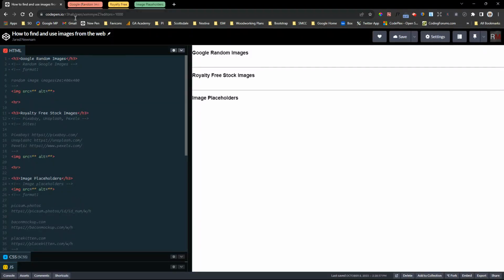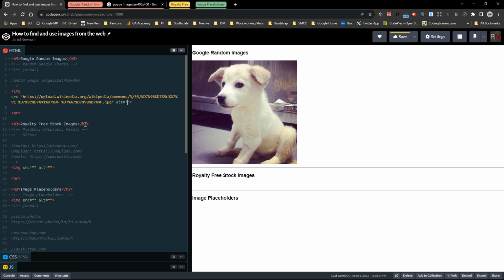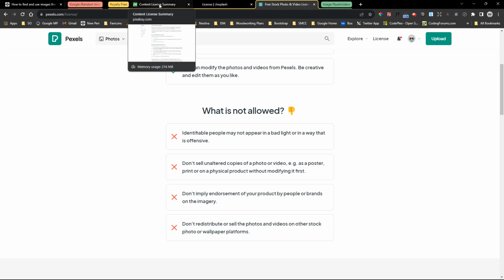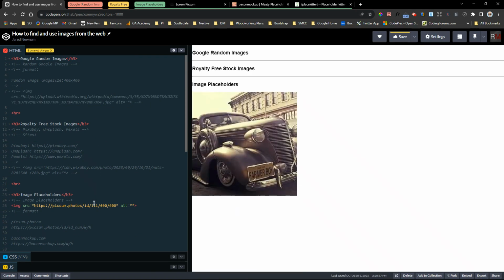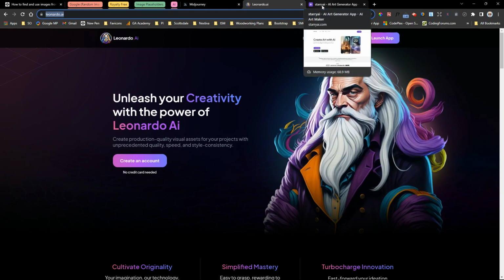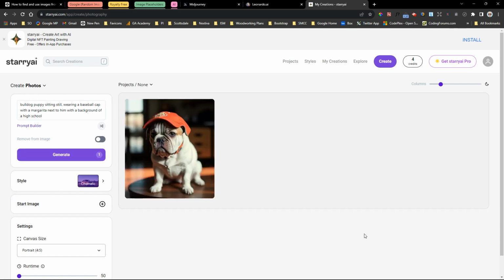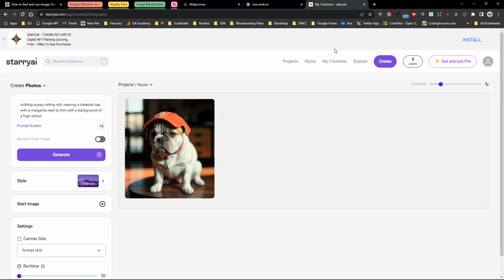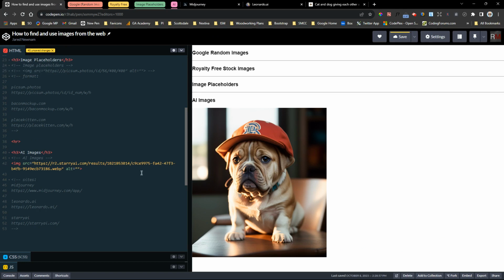Ultimate Guide to Finding and Using Web Images: Free, Royalty-Free, and AI-Generated Options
Hey there, devs and designers! Jared from R3hab Media here. 🤓 Are you struggling to find that perfect image for your website? Wondering what the legalities are around using images from the web? Then this video is for you!

📚 What You'll Learn:

How to use Google's random images responsibly 📷
Navigating usage rights and Creative Commons licenses 🕊️
My top 3 go-to websites for royalty-free images 🎨
How to use image placeholders for quick mockups 😂
Dive into the world of AI-generated images 🤖

👨‍🏫 Who This Video is For:

Web Developers
Web Designers
Content Creators